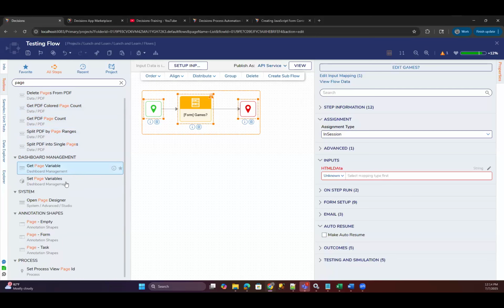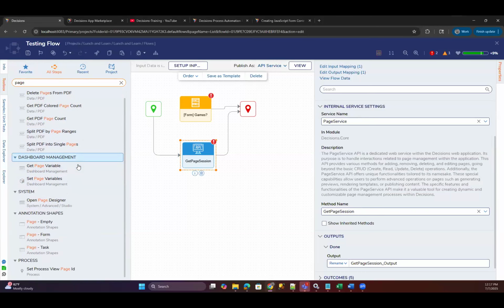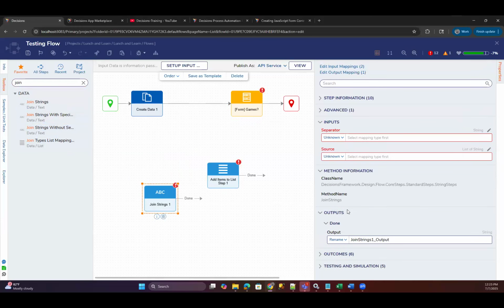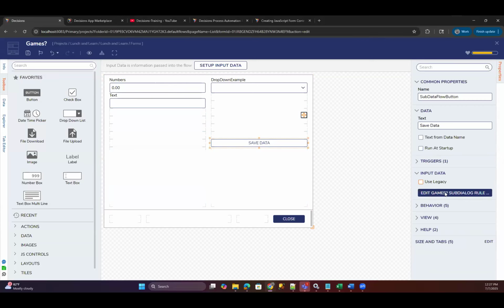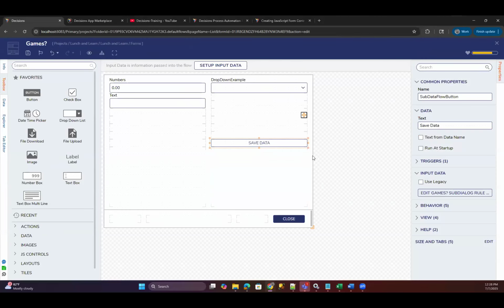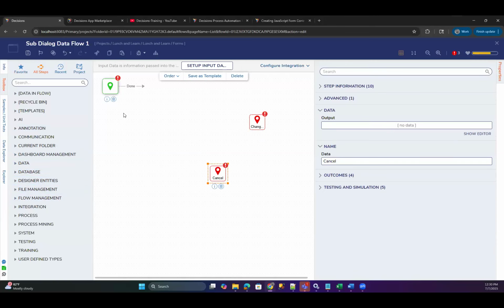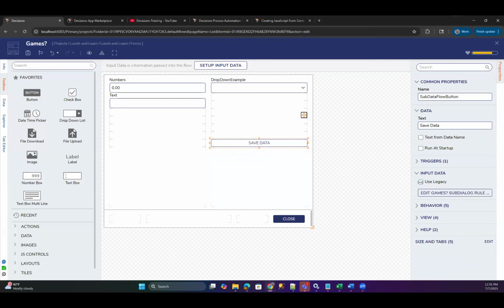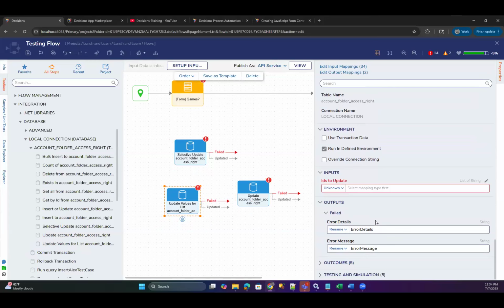Decisions Q&A- Lunch and Learn 7/7/2025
0:00 Introduction

2:54 Can you show me an example to call javascript on a page?

8:26 Converting a web page (Decisions Dashboard) to a pdf

16:53 Will you show me how to gather values in fields on a initial form and create a list for a dropdown on a following form?

23:56 if you have a sub dialog button on a form that saves the data, how do you clear the fields after the save so that you can save another record?